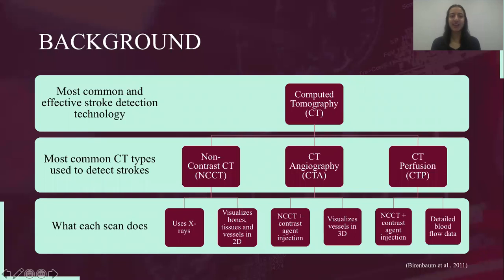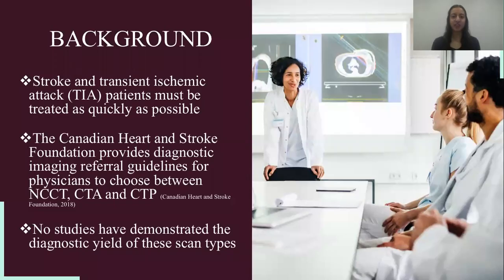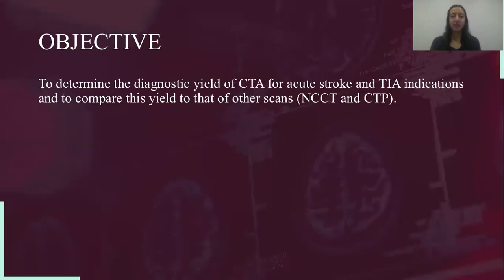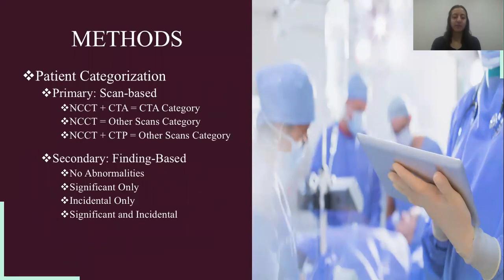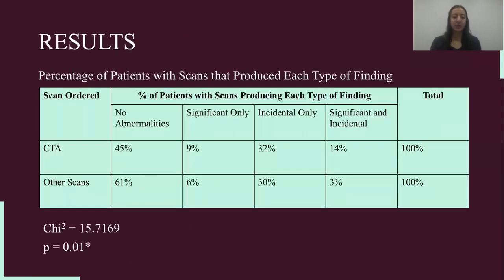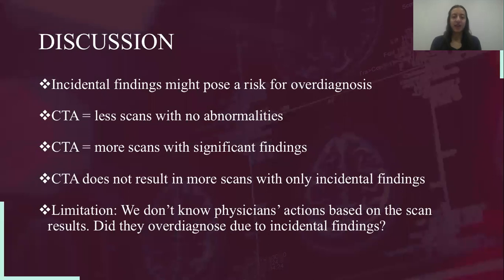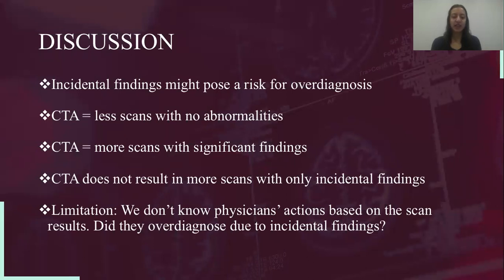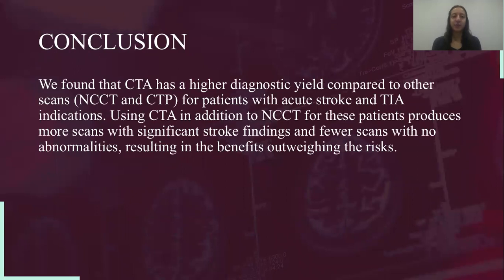Yield of CT Angiography for Acute Stroke and TIA Indications by Alisha Ebrahim